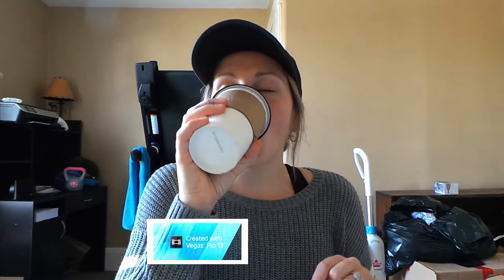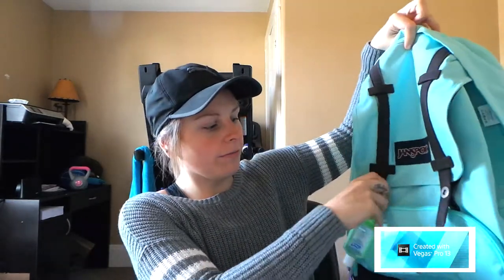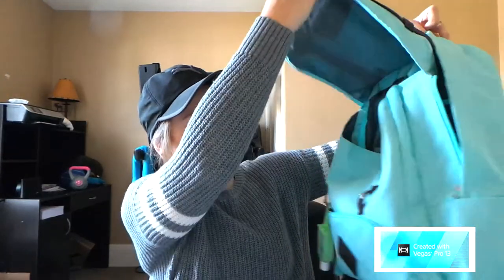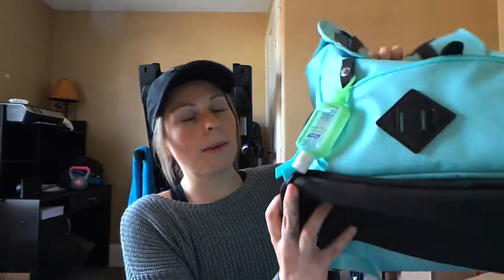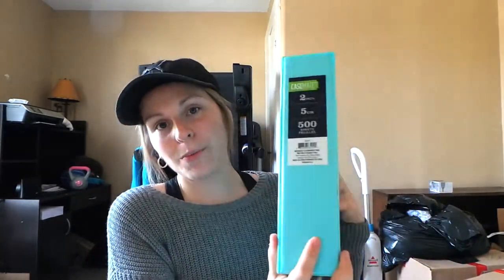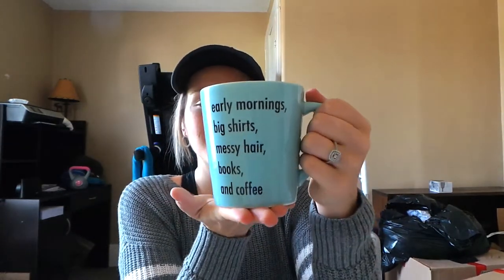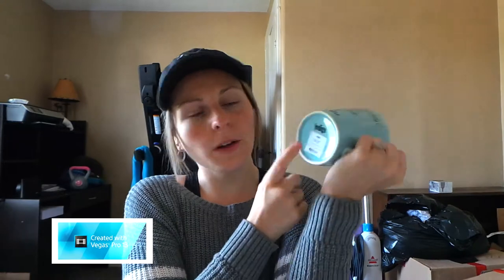School Supplies Haul| Dental Hygiene Edition!!| Santanna B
Hello everyone! Hope you enjoy this back to school supplies haul! Sorry about the weird things that pop up in the video sometimes..I'm brand new to editing and am just trying to figure everything out so I'm still pretty bad at it! Hopefully I'll get better soon :) Thank you guys for watching! xoxo